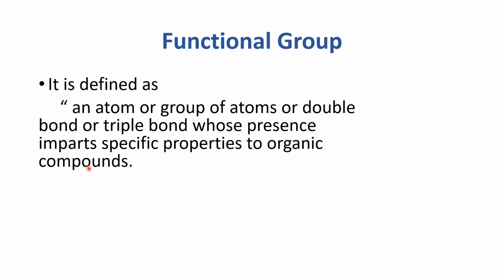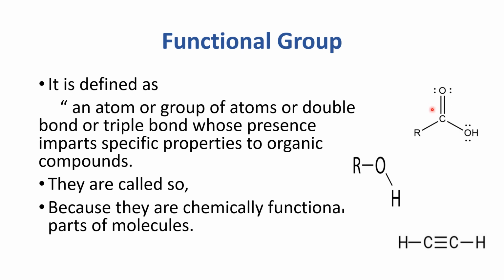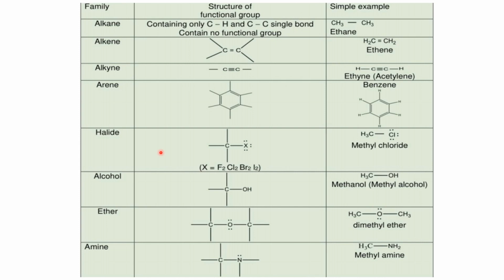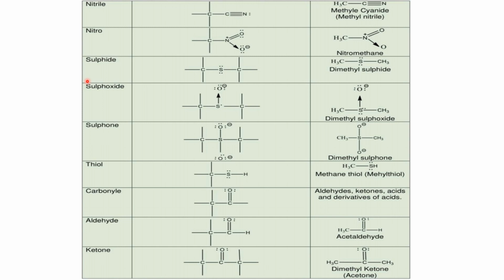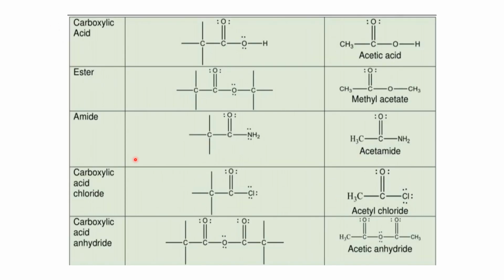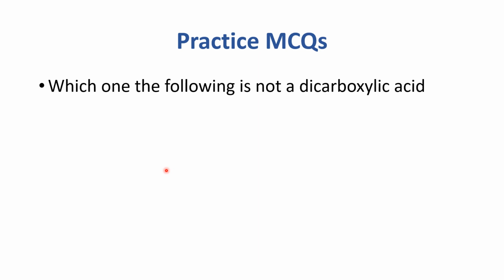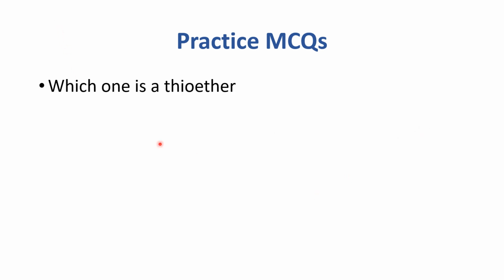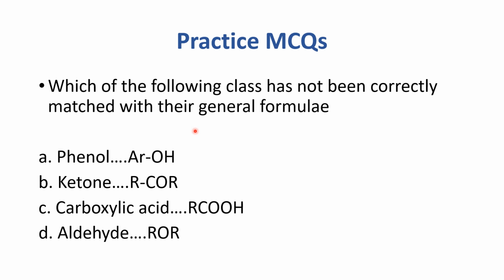MDCAT Preparation Chemistry Lectures 2023 | 3 Functional Groups | Ace MDCAT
Unit 13
Fundamental Of Organic Compounds

Lesson 3
Functional Groups